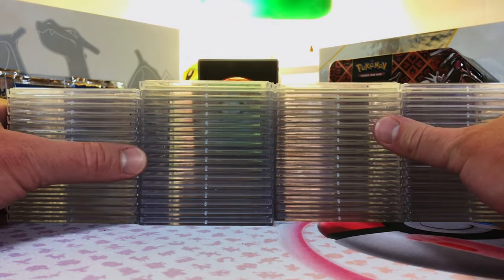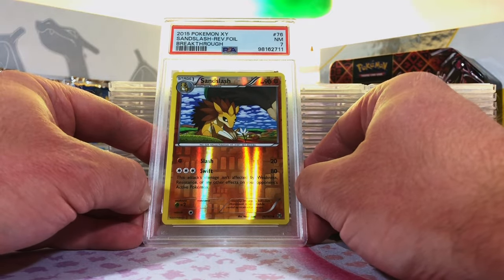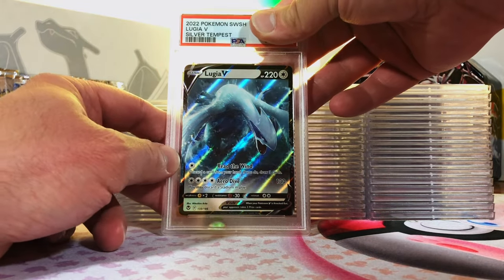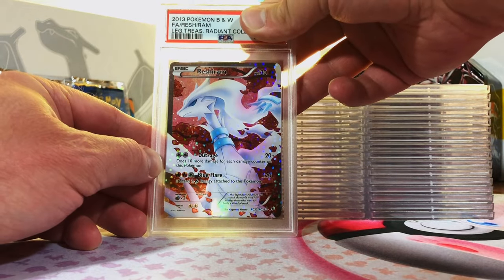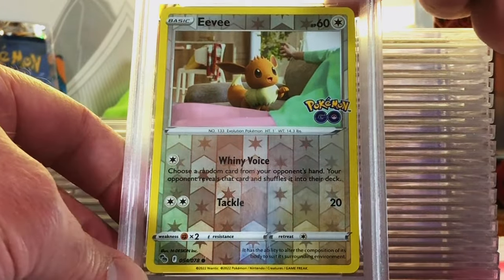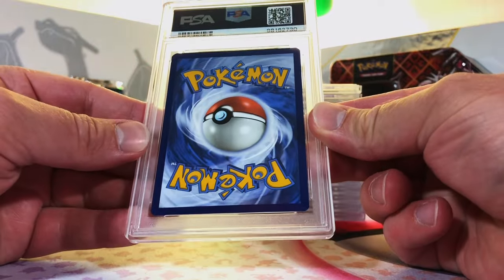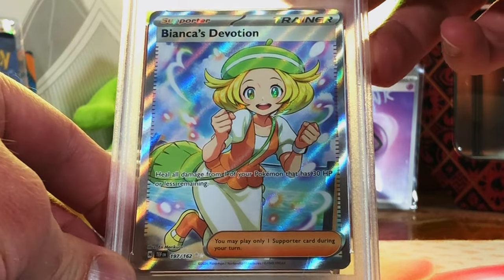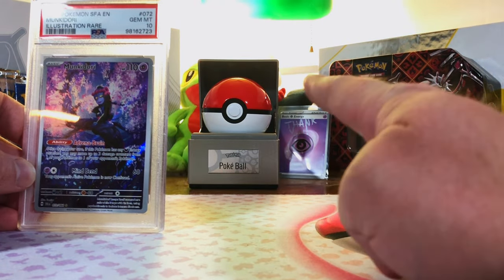NEW PSA Pokemon Grade Reveal With BW & XY Hits & So Much More!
Today, we've got a new PSA grade reveal with hits from Legendary Treasures, Shrouded Fable, and more!  Be sure to stick around till the end for details on how to enter.  Good luck!

Graded Pokemon Card Store:

Mailing address:
Philip Hunsaker